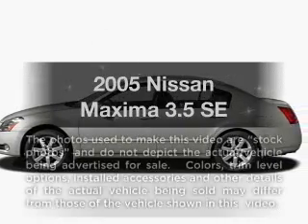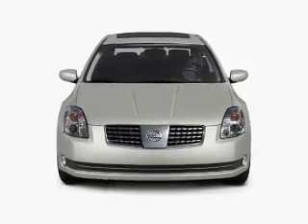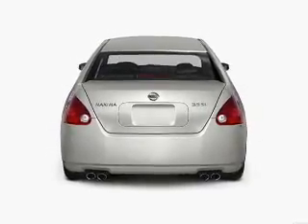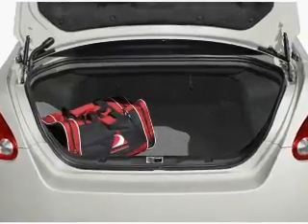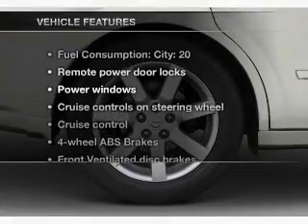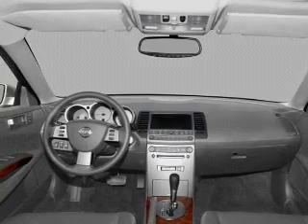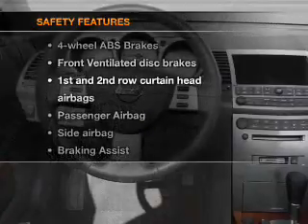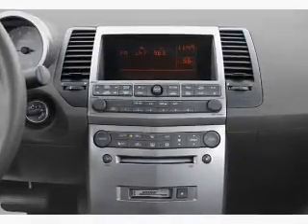2005 Nissan Maxima - Manassas VA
Year: 2005
Make: Nissan
Model: Maxima
Trim: 3.5 SE
Engine: 3.5 liter 6 cylinder 24 valve
Transmission: 5-Speed Automatic
Color: Gray
Mileage: 73937
Address:
8710 Kinchloe Dr.